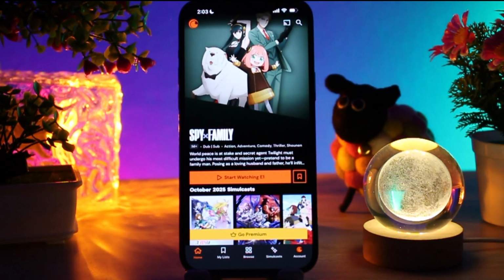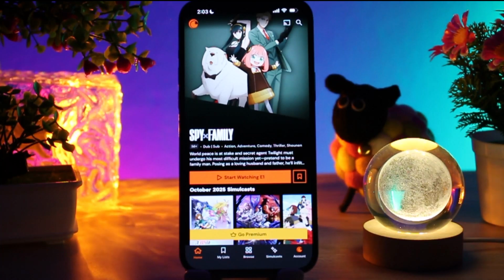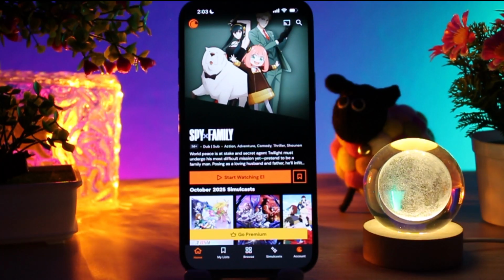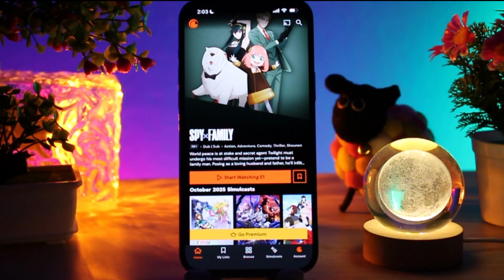How to Remove ‘Stats for Nerds’ on Crunchyroll Step‑by‑Step - Here's How You Can Do It//2026 Edition